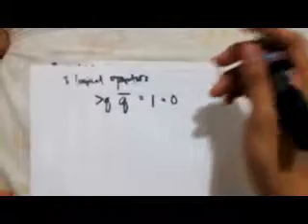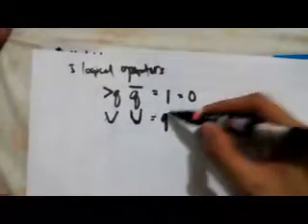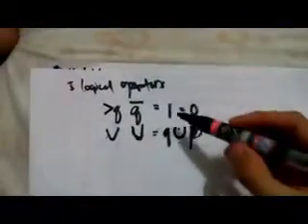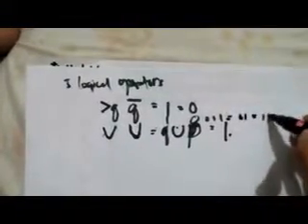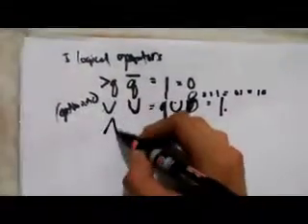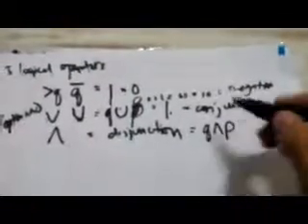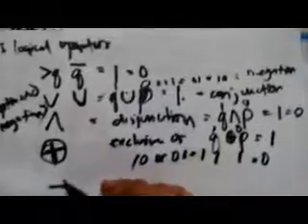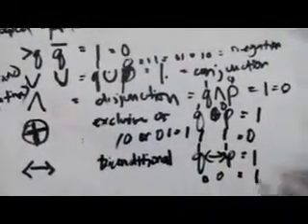D Math Truth Table